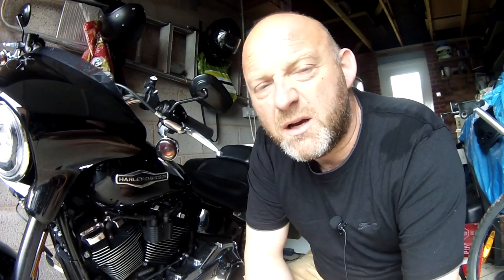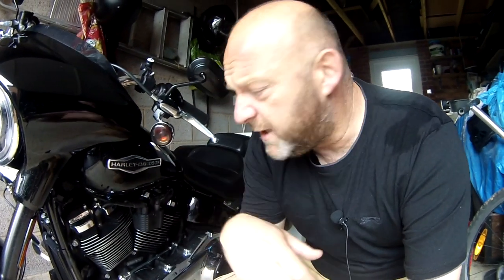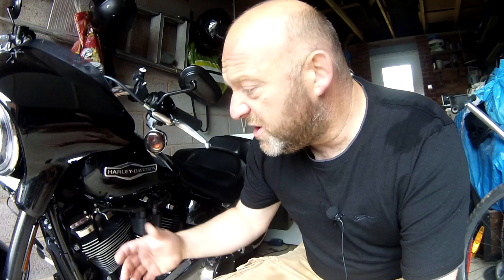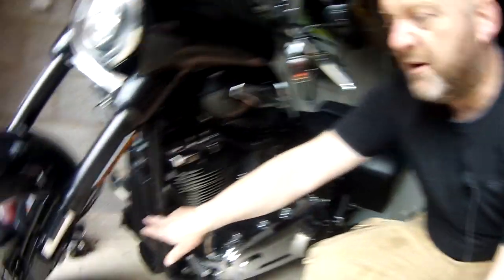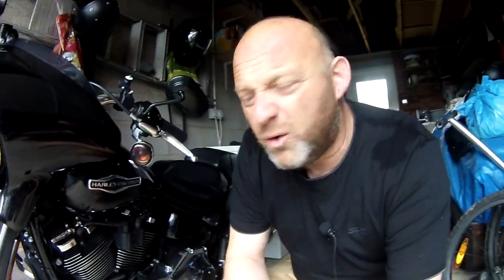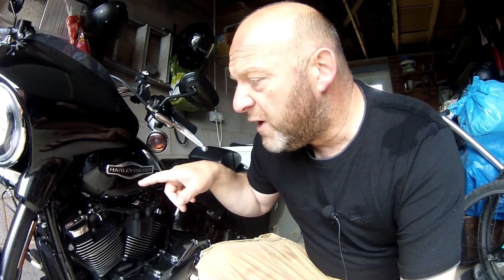How to stop your Harley engine overheating in traffic What is Harley EITMS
How to stop your Harley engine overheating in traffic - What is Harley EITMS - Here I discuss the Harley engine and how it can overheat in hotter temperatures whilst in stationary traffic. I also talk about how Harley have a solution to assist the cooling of the engine and it is through the Engine Idle Temperature Management System - EITMS

The following is the basic criteria for it to automatically shut down or re engage if EITMS is enabled:
EITMS will activate (rear cylinder will turn off) when all of the following condition are met:
Engine temperature is greater than 287°F domestic 165°C international
Twist grip opening is at idle
Vehicle speed under 1 mph 2 km/h Engine speed under 1200 RPM
EITMS will disable (rear cylinder will again fire) if any one of the following occurs:
Engine temperature falls below 275°F domestic 135°C international
Twist grip opening is greater than idle
Vehicle speed exceeds 2 mph 3 km/h Engine speed exceeds 1350 RPM
Clutch is released with vehicle in gear

The ambient temperature is generally considered needs to be 80degF for it to activate.

To enable it, you roll the throttle into the off position and hold it there for a few seconds and wait for the cruise indicator lamp to flash green...to enable or flash orange...to disable.